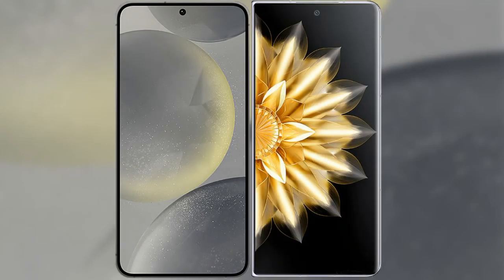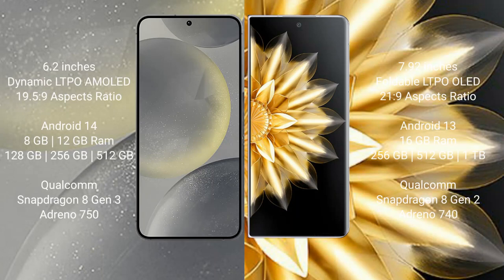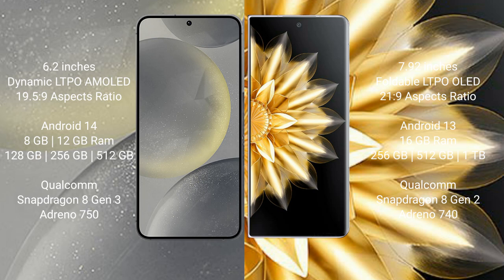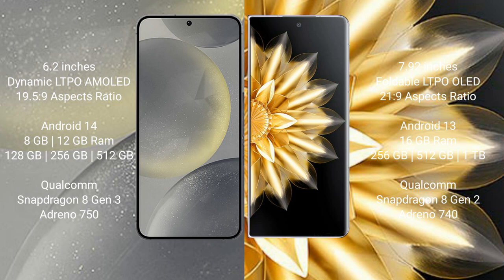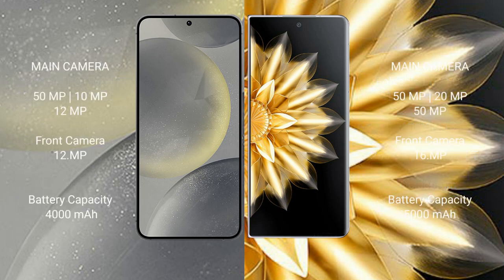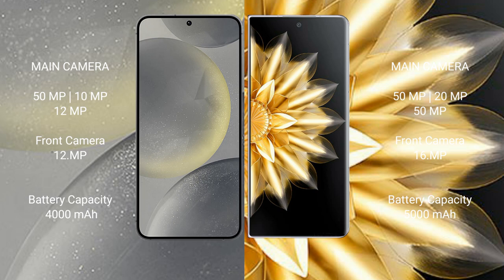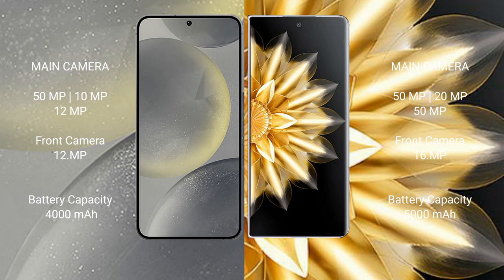Samsung Galaxy S24 vs Honor Magic V2 Review